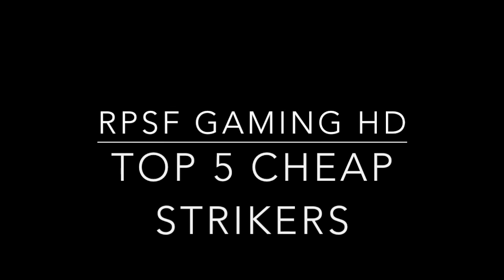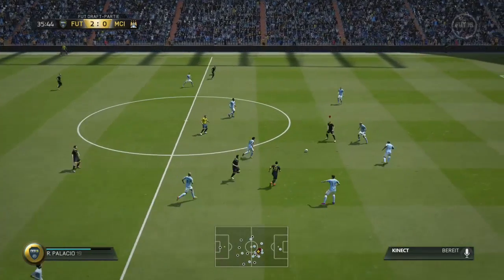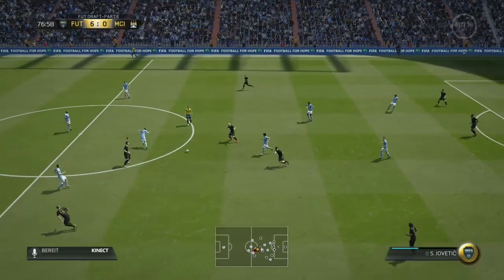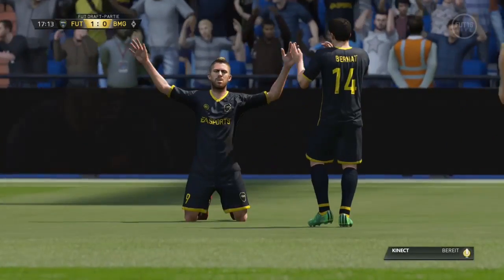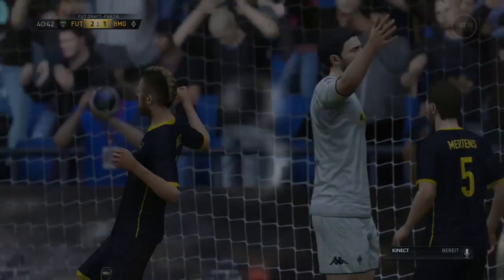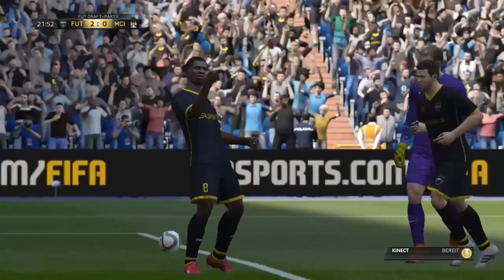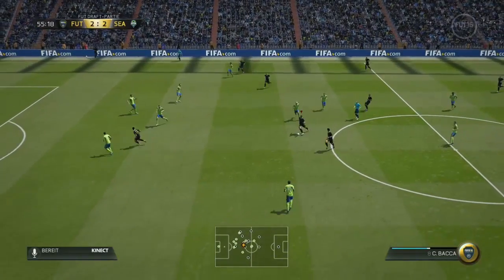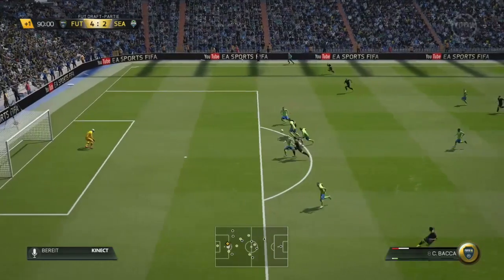Top 5 Cheap Strikers In Fifa 16!!!